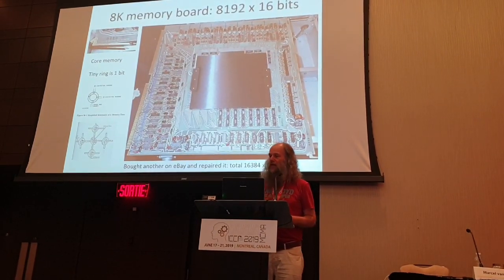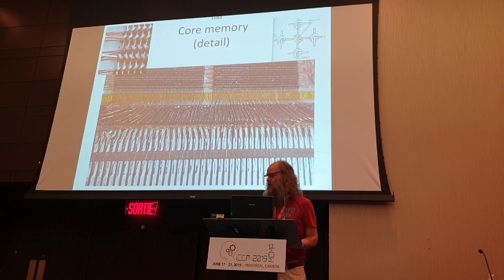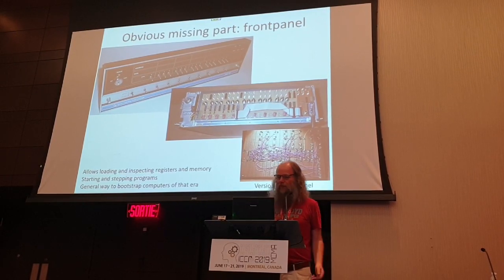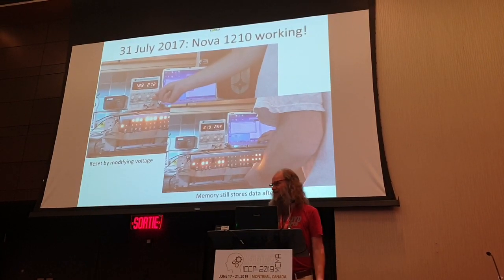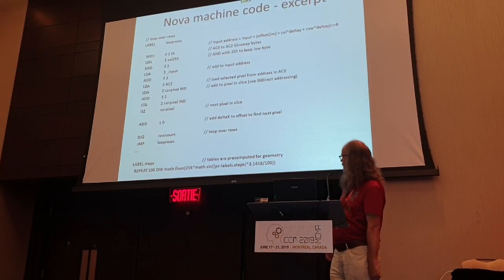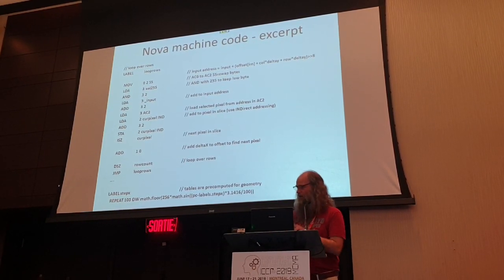Restoring the computer that ran the first CT scanner in 1971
This is a talk about my efforts to restore a Data General Nova computer, similar to the one used in the first CT scanner. It introduces CT, restoration efforts, making the Nova remote controllable and CT reconstruction programming. Includes a small live demo. It was held at the International Conference on the Use of Computers in Radiotherapy, Montreal 18 June 2019.